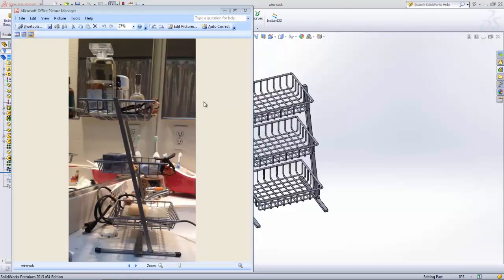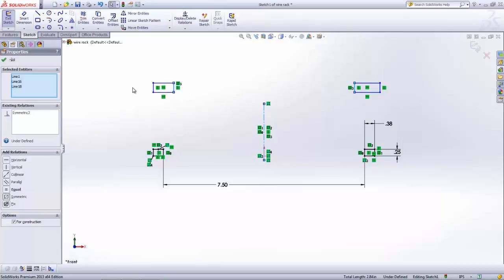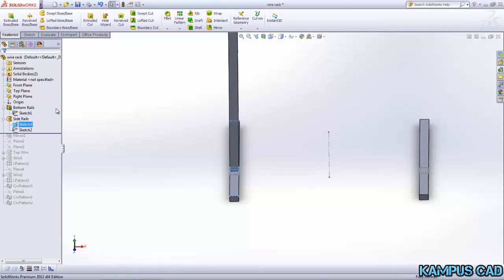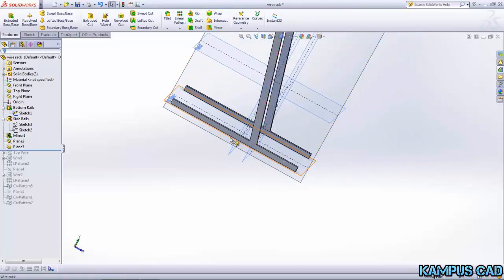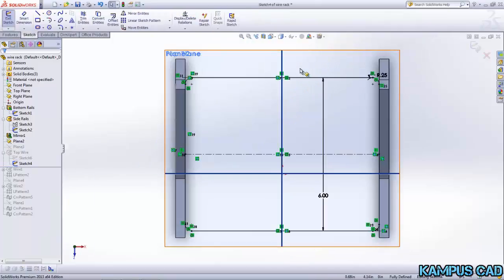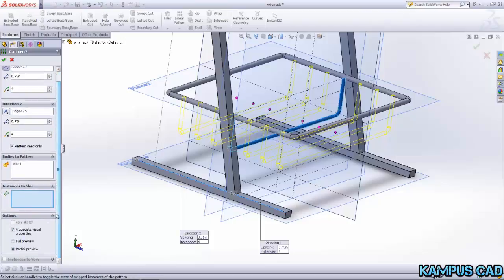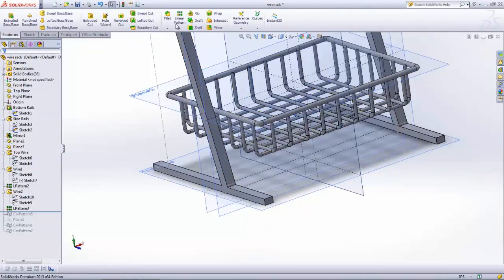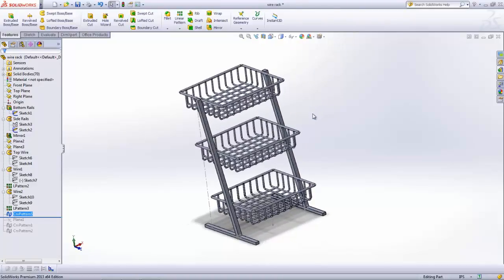Solidworks Tutorial | 3D printing 4 Linear and Curve Driven Patterns making a wire rack